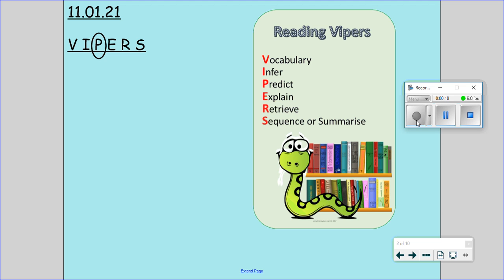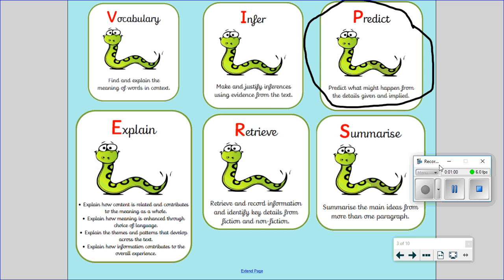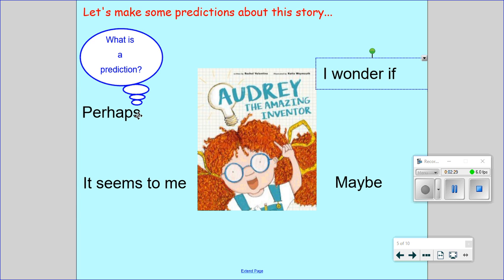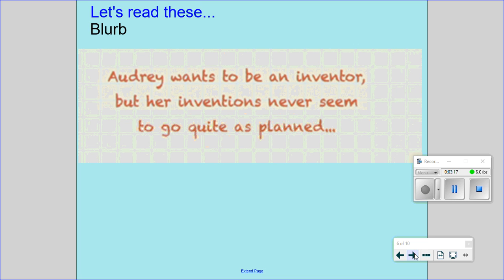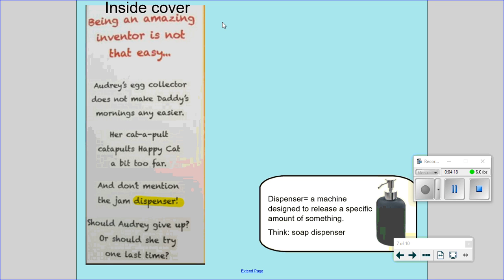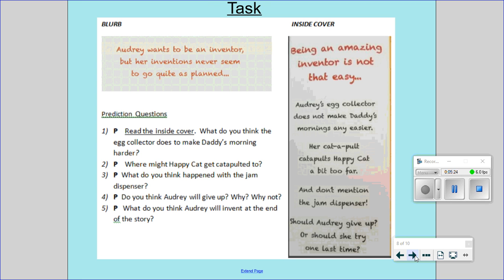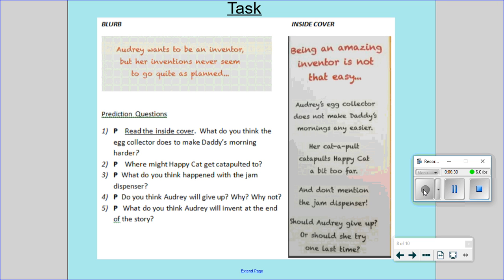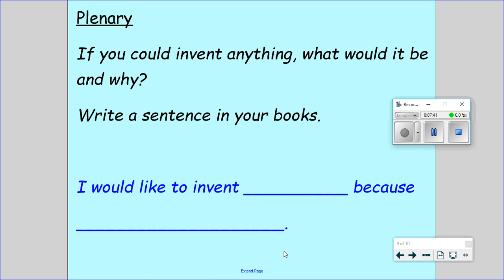11 01 21 Reading Skills Lesson 1